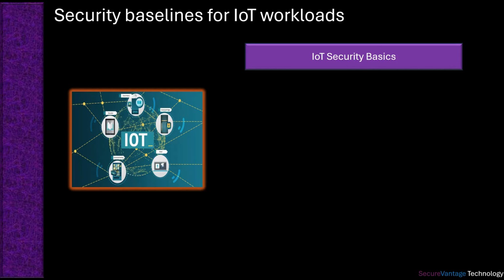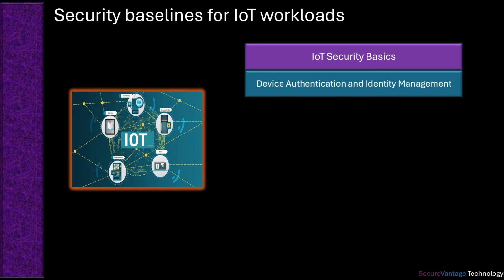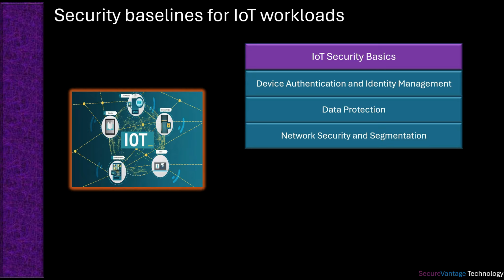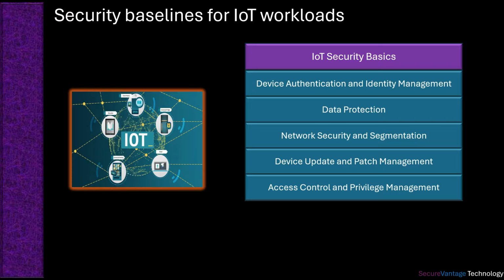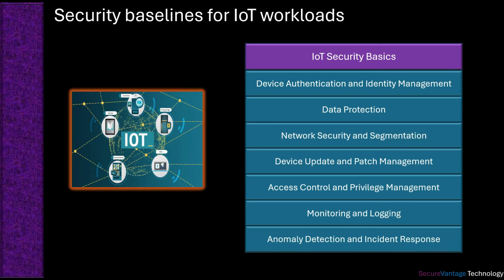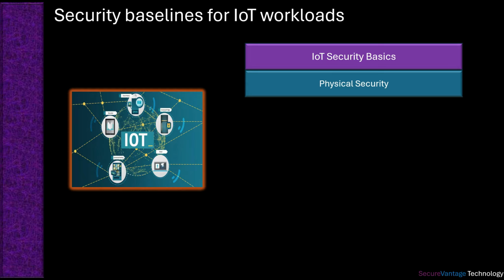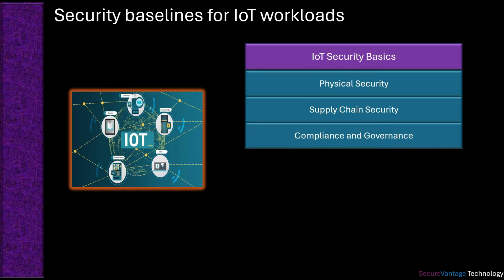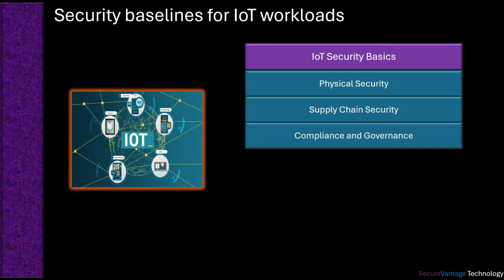Security baselines for IoT workloads